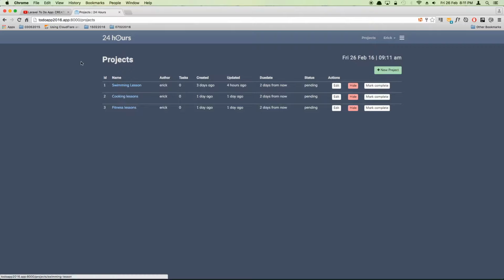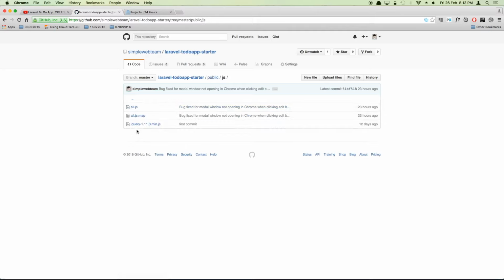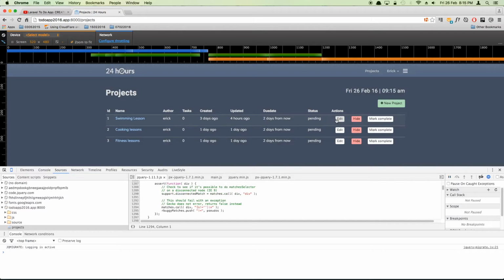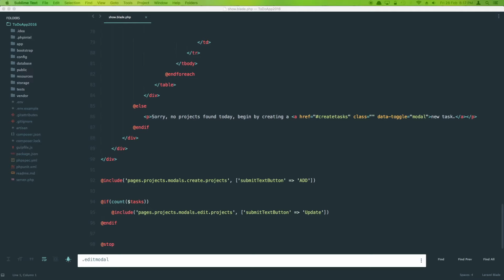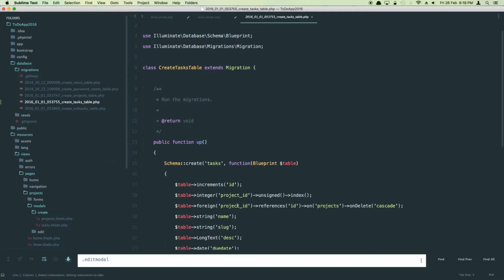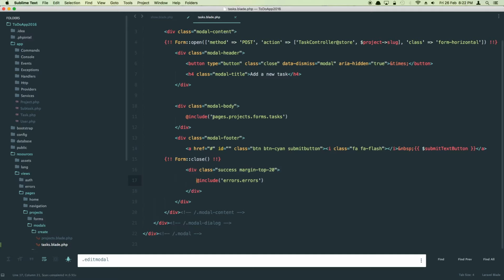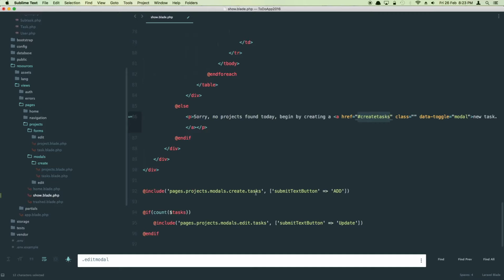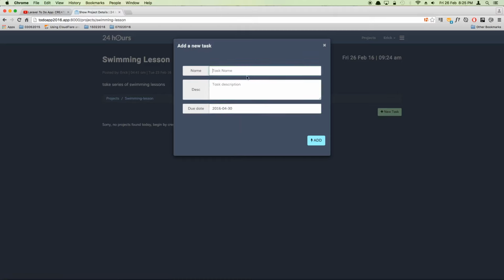Laravel To Do App: CREATE ADD TASKS MODAL WINDOW (19/25)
In this video, we will create a tasks modal window which will fire when we hit new task button.